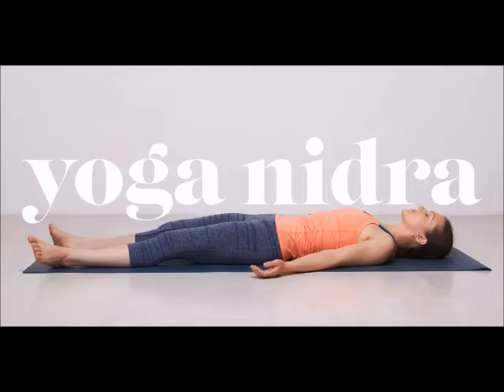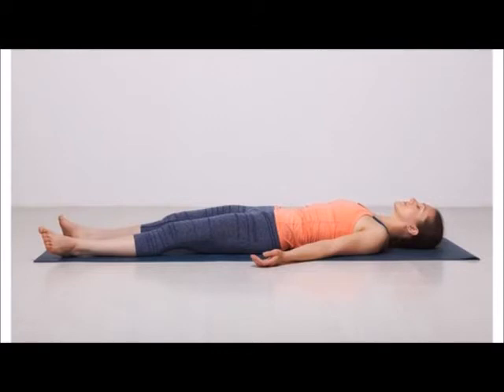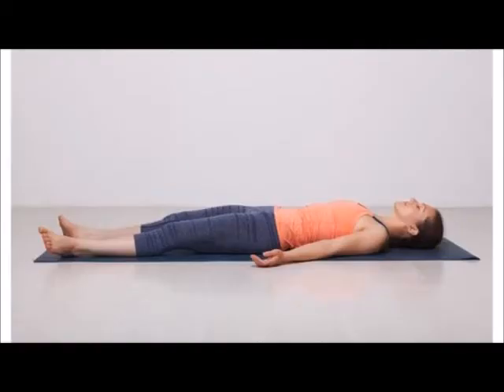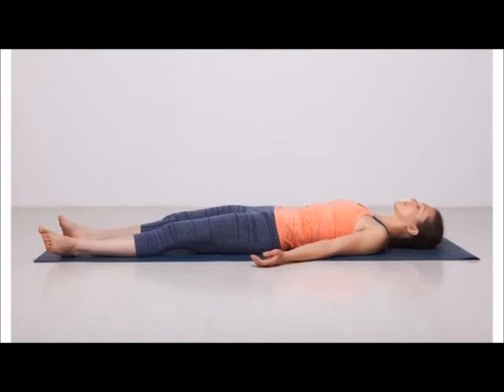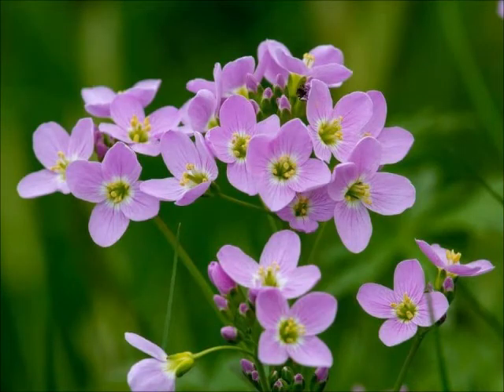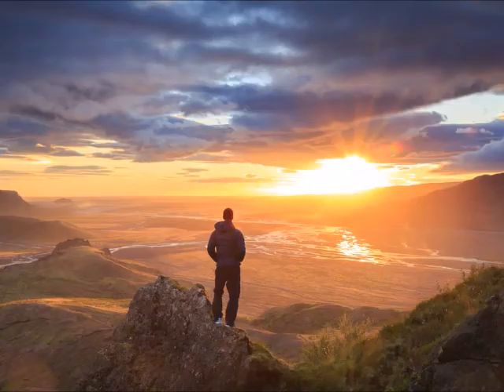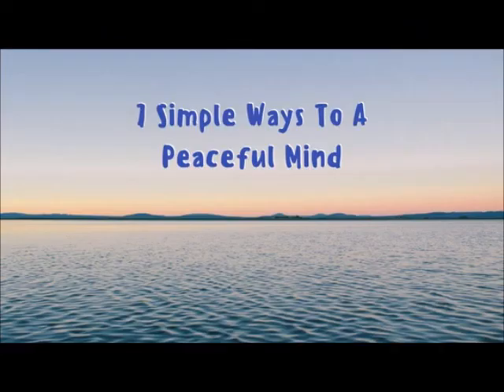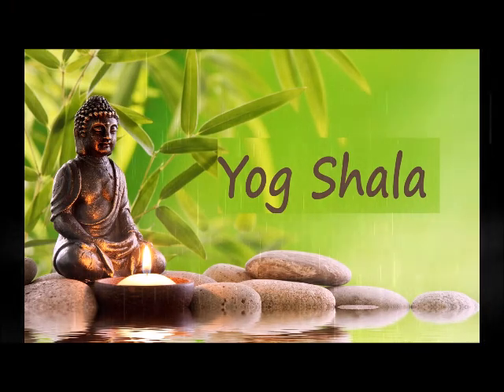Guided Yoga Nidra (relaxation)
We are conducting online yoga class for ladies. If interested whatsapp to 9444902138.